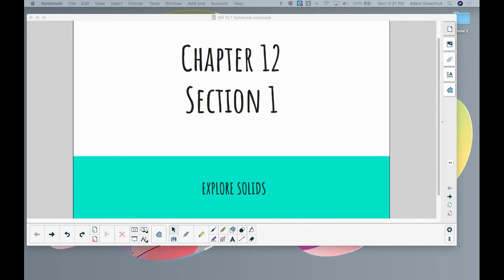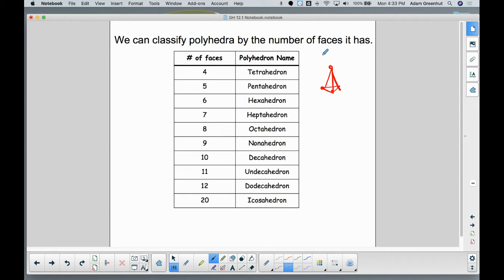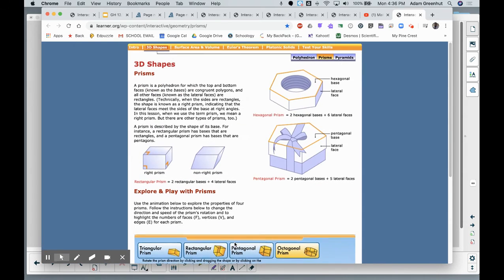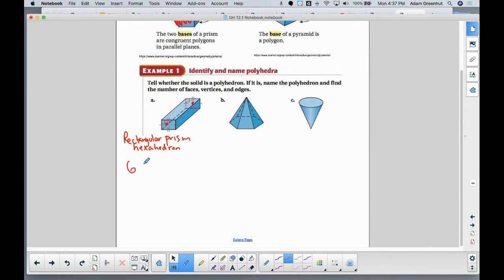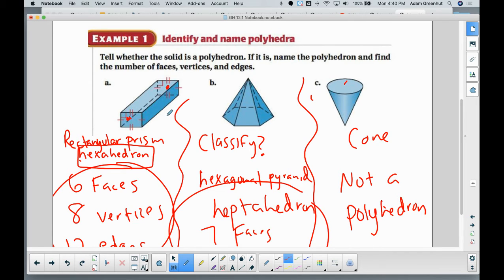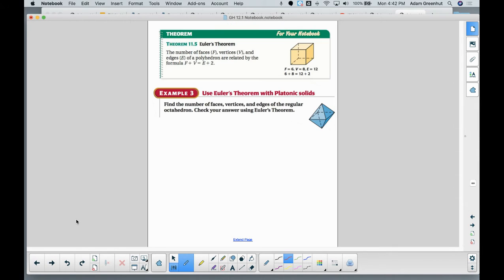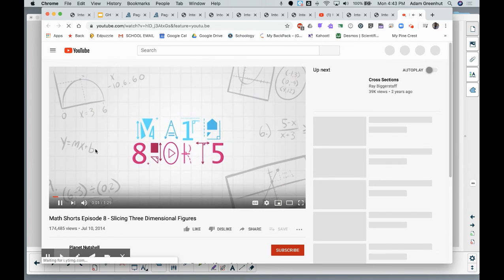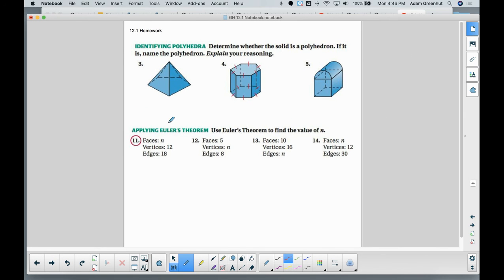GH 12.1 LESSON